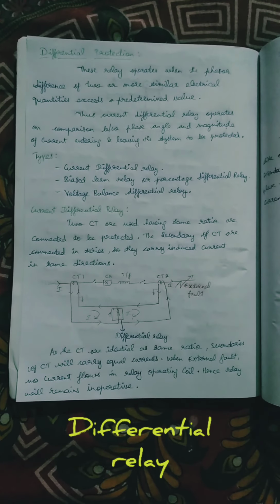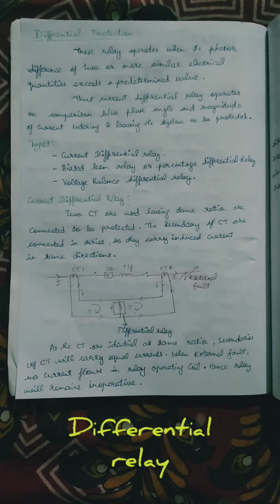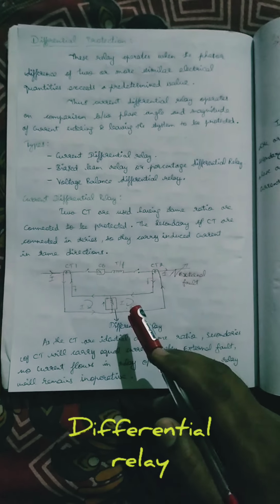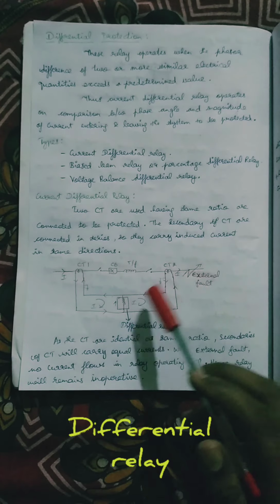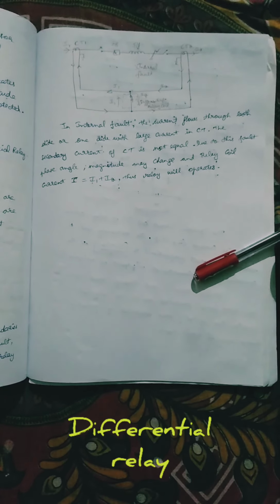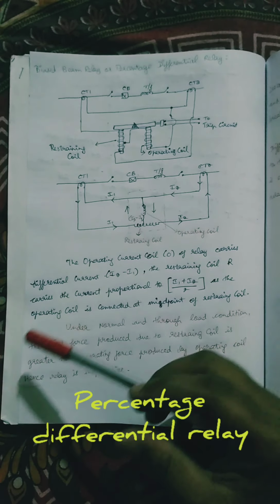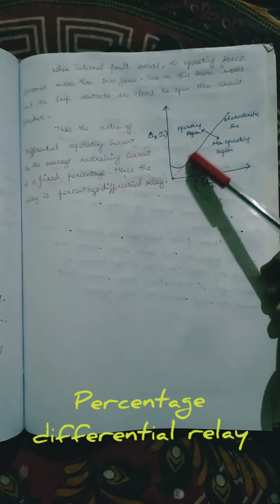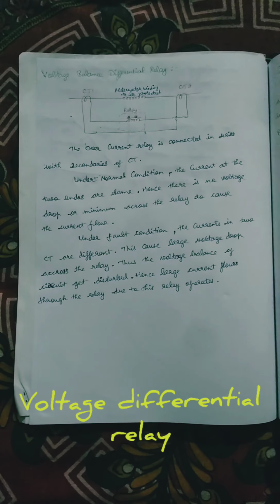Basics of Differential relay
Current Differential relay
Percentage Differential relay
Voltage differential relay